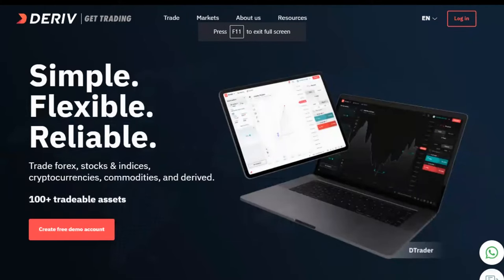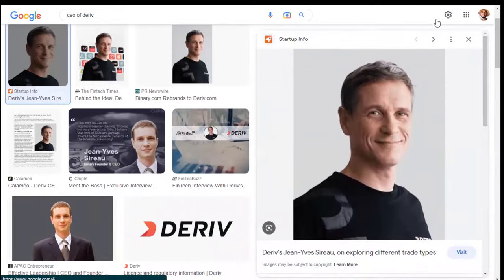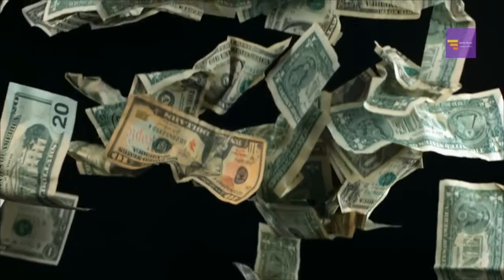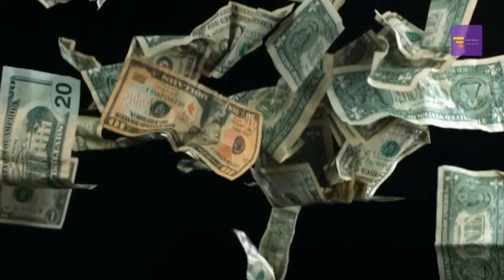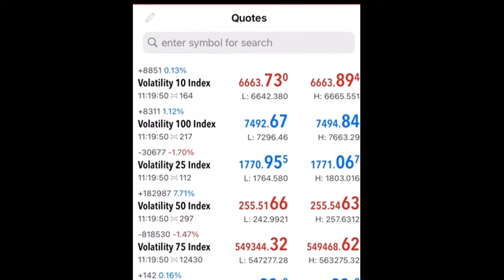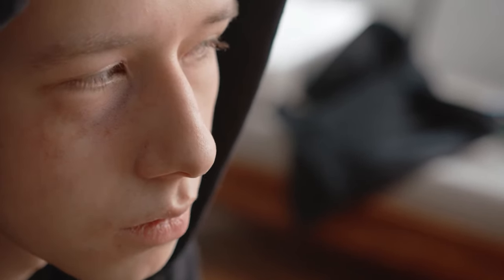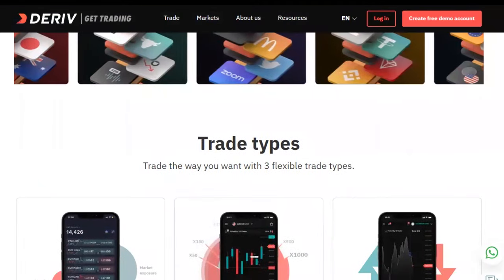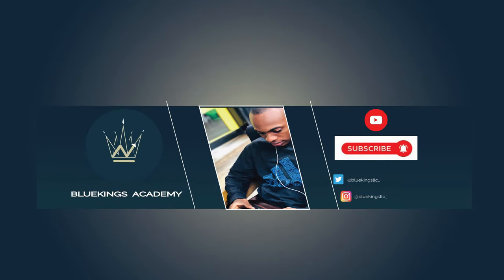DERIV EXPOSED : How Synthetic Indices made me poor in 2020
Everything  you need to know about the deep secrets about synthetic indices and deriv forex broker